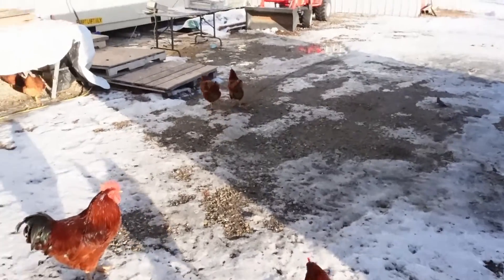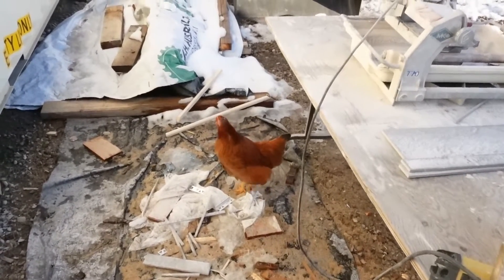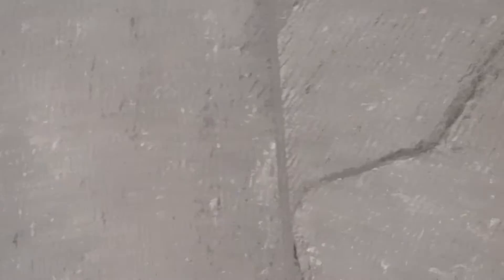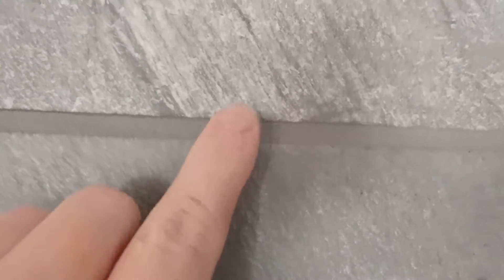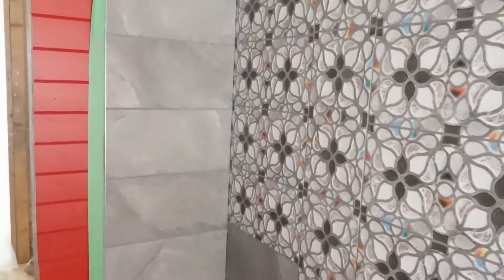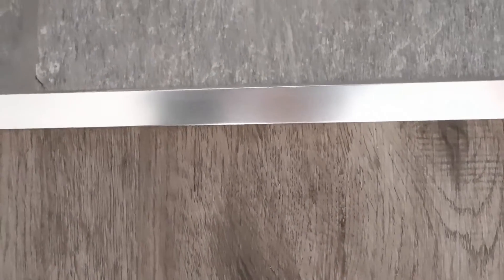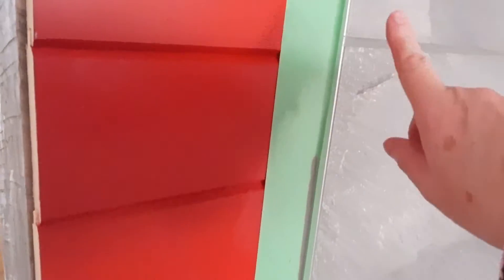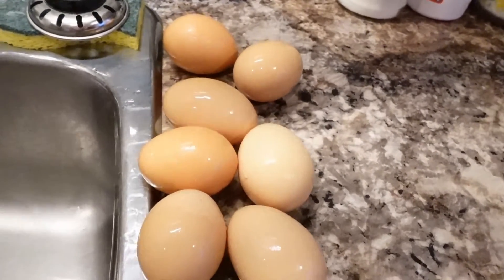The Big Tiles Are Done & Grout Too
Chris not only got the big tiles done in the entry to the tiny house, he got the grout done too. It looks amazing and is going to make the perfect backdrop for my wood cook stove. Like I mentioned before, these tiles are both heat rates and beautiful. I can't wait to get the wood cook stove moved into the tiny house now. As you can see the chickens are doing well and very happy too even though winter is here.